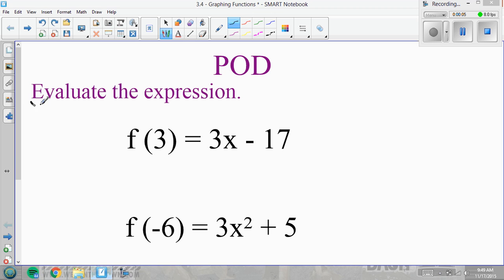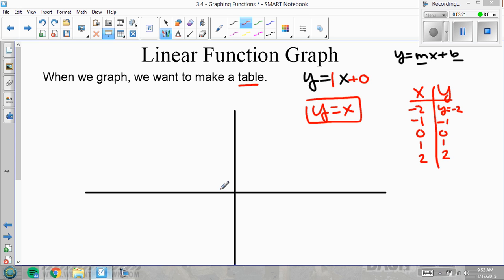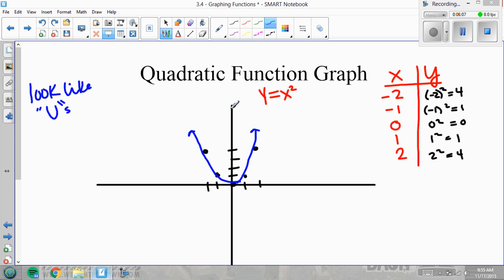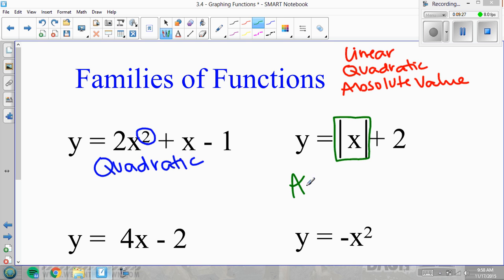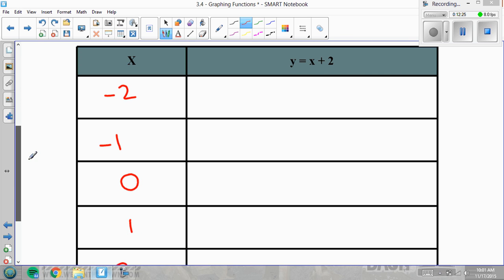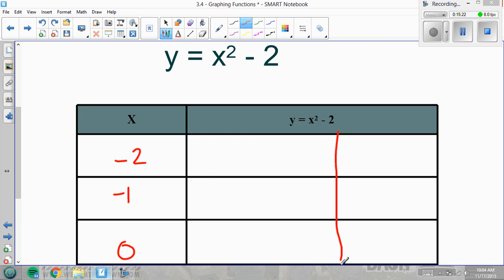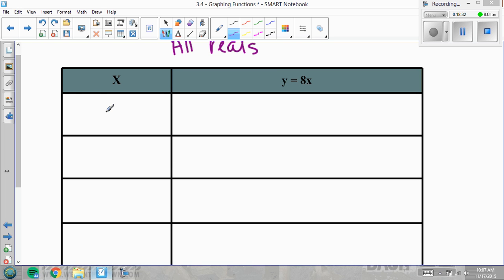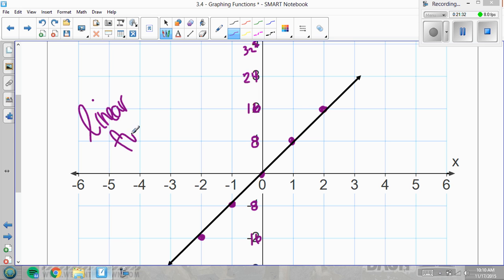Mrs. Rohda 3.4 Graphing Functions Notes